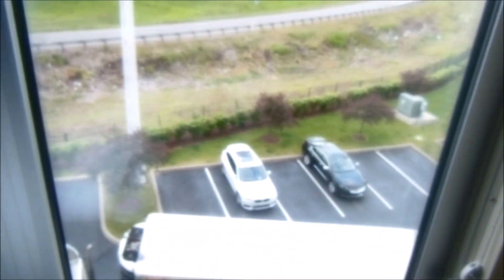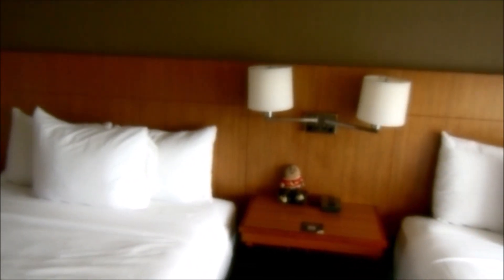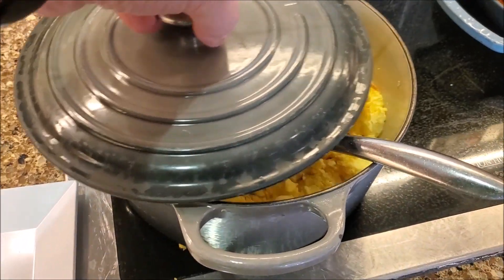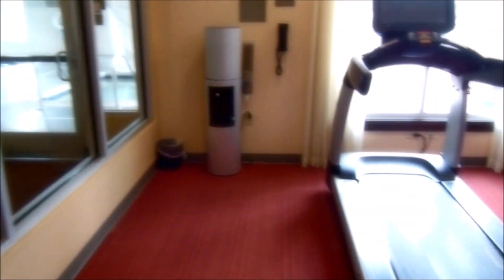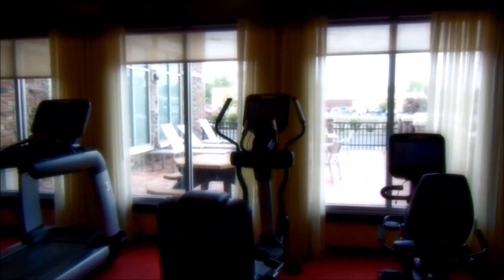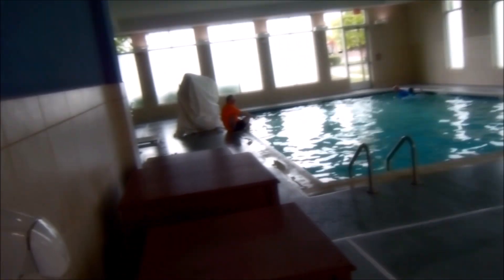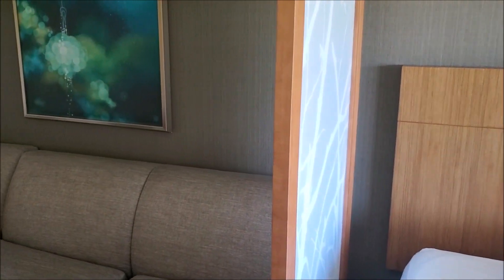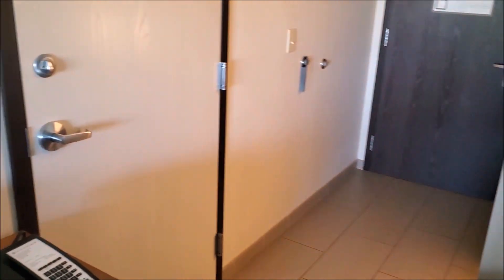Hyatt Place Canton Ohio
My one night stay at Hyatt Place Canton Ohio.  sorry for the blurry images my camera is acting up. stay was great except for the guy in room next to me talking so loud for about an hour from 3:45 to 4:50 AM! It woke me up and I wear ear plugs for this reason. Why do hotels not sound proof their rooms!